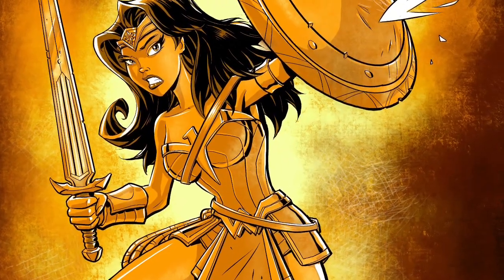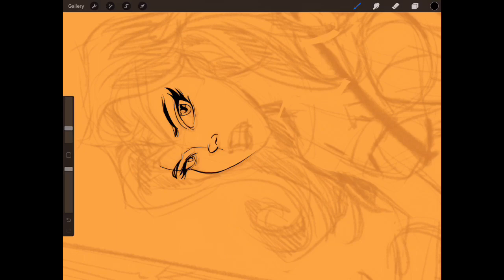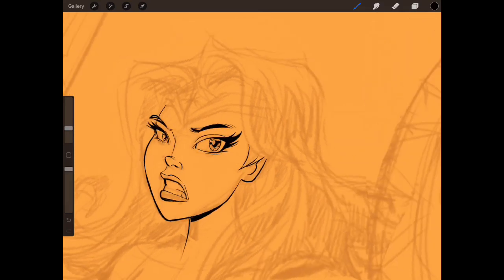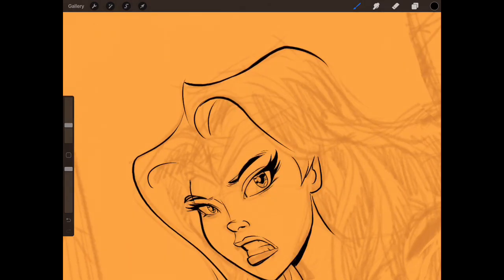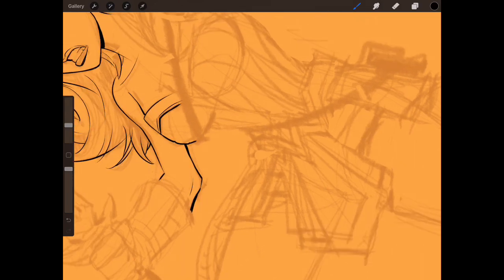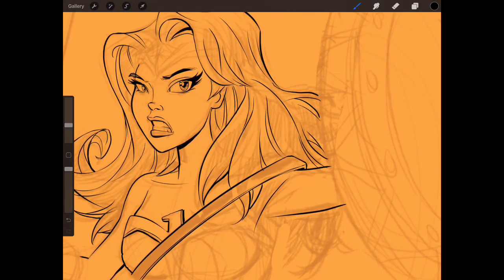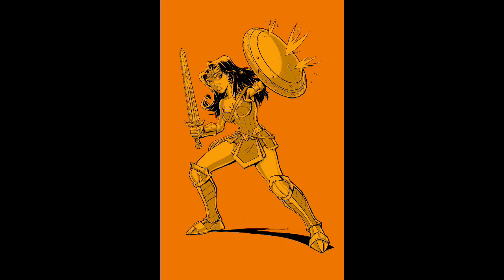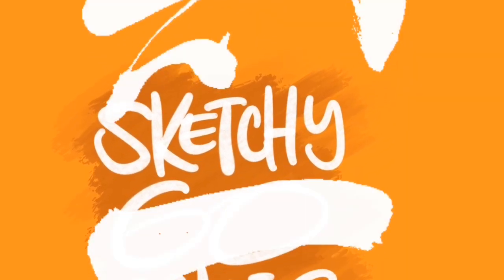How to ink Wonder Woman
In this video I get more into inking technique and style. Somewhere along the way I decide to throw some color on. I’ll let you decide if you like it Line Art or shaded better. Either way enjoy this little glimpse into how I I render in Procreate. I hope you can pick up on my little inking tricks.

SketchyGOichie

live your moment!